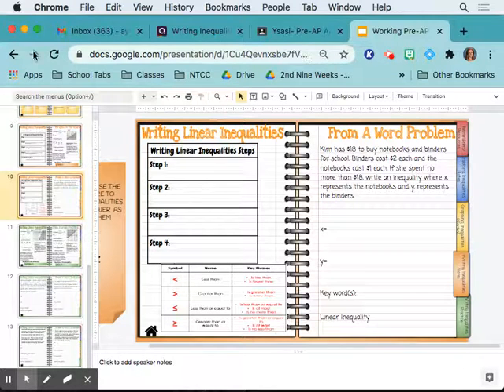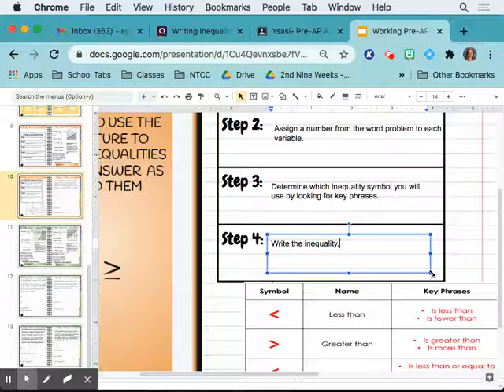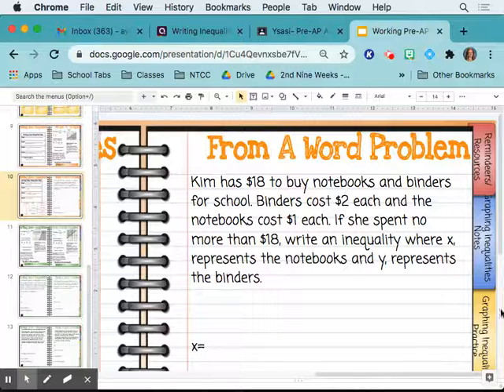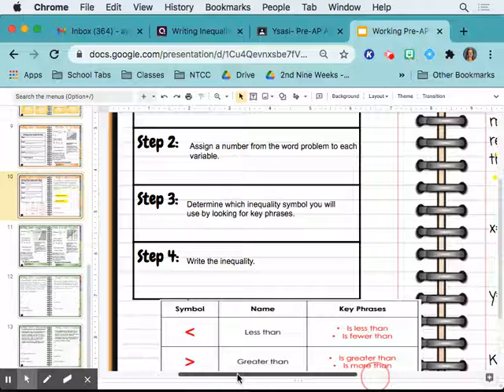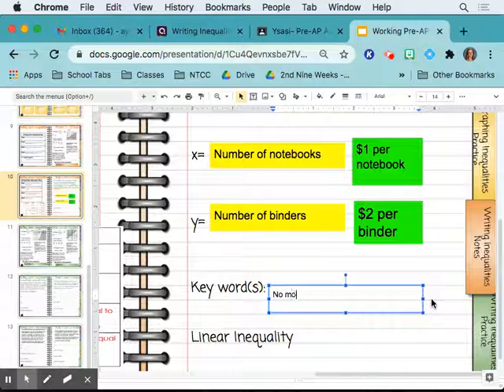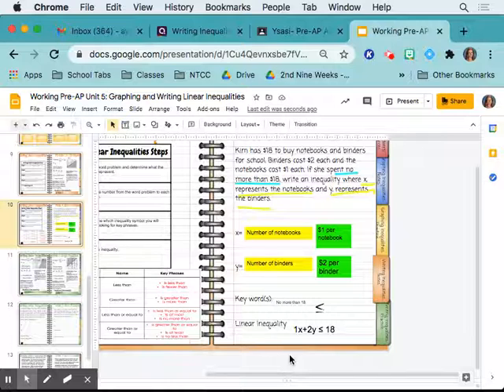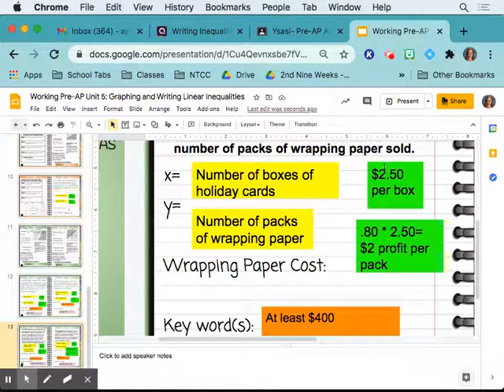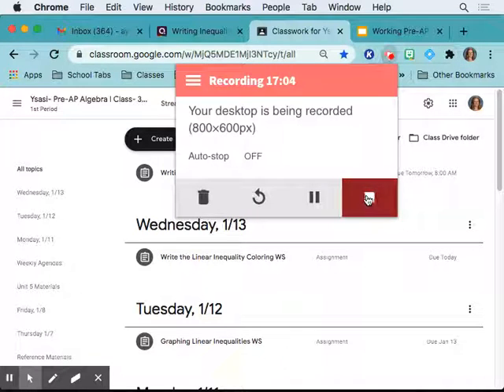Writing Linear Inequalities from Word Problems (Slides 10, 12, 13)